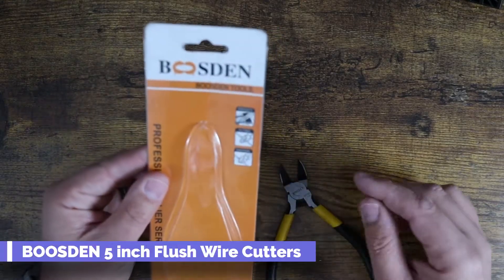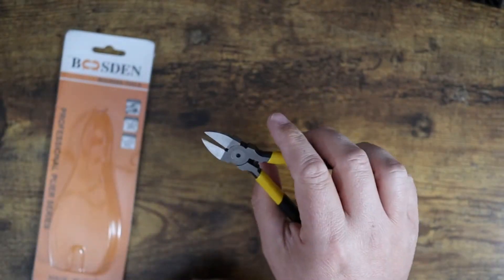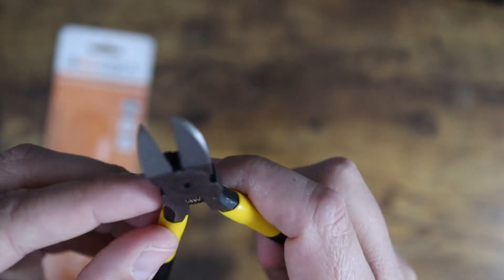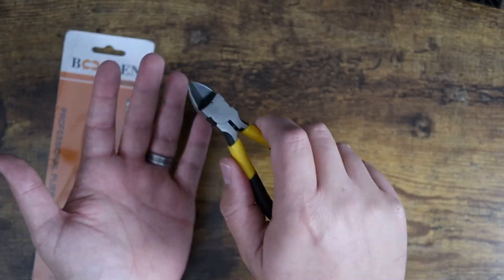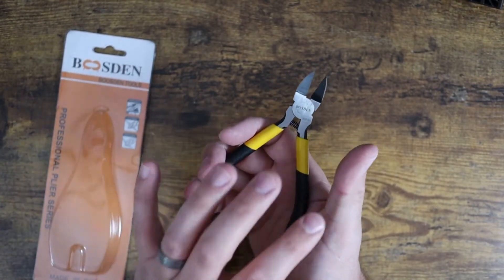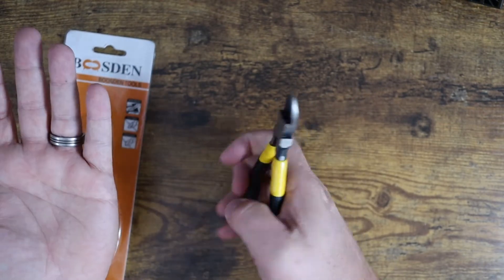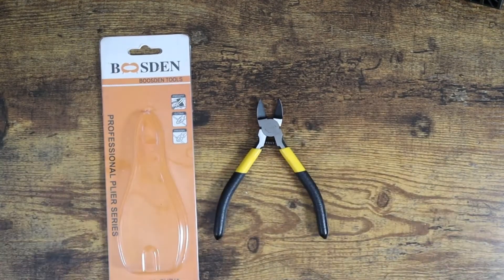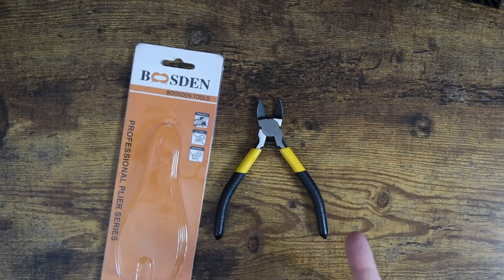BOOSDEN 5 inch Flush Wire Cutters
Wire Cutters, BOOSDEN 5 inch Flush Cutter, Dikes Wire Cutter for Crafting Electrical Jewelry Making, Precision Wire Cutter, Small Wire Cutter, Ultra Sharp Wire Clippers, Wire Snips

【Wire Cutters Material】BOOSDEN Wire cutters, 5 inch cutting pliers, diagonal wire cutters are made of special steel- Chrome Vanadium Steel, blades for side cutters pliers are high-frequency hardened.

【Wire Snips Versatility】The flush cutters suitable for cutting soft copper wire, plastic wire, small cable, aluminum wire, soft alloy wire, jewelry making, multifunctional manual edge banding diagonal cutters tool.

【Side Cutters body design】The handle of diagonal cutters small has a rubber handle, which can play a protective role and provide a comfortable grip. Hope you can improve efficiency, and spring return side cutters tools can reduce fatigue.

【Wire Clippers Non-insulated products】Please note that the cutters pliers jewelry for wire is non-insulated, please cut off the power before using this product.

【Friendship Tips】We are improving our products logo from Hunton to BOOSDEN, Customers who purchase our products might receive our former logo products before September 2021. Except for the logo difference, the products will keep exactly the same.Thanks for understanding.

Consumer Quest (JDubb) is a participant in the Amazon Services LLC Associates Program, an affiliate advertising program designed to provide a means for sites to earn advertising fees by advertising and linking to Amazon.com.Amazon Affiliate Link. Consumer Quest (JDubb) is a participant in the Amazon Services LLC Associates Program, an affiliate advertising program designed to provide a means for sites to earn advertising fees by advertising and linking to Amazon.com.Amazon Affiliate Link. Want to get in contact?